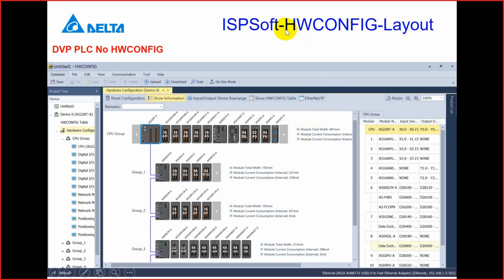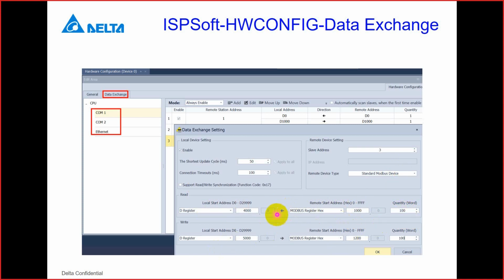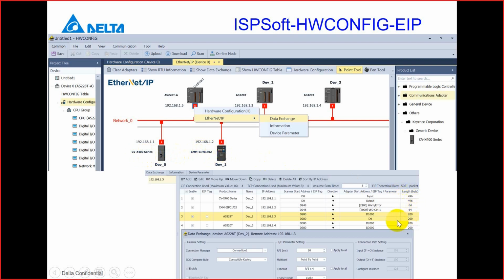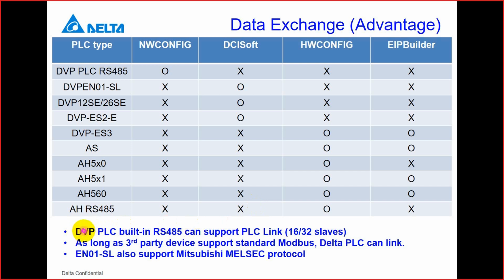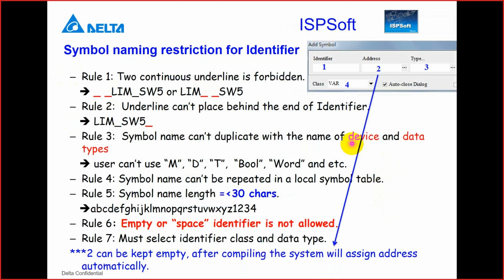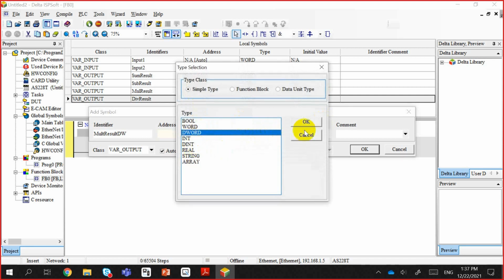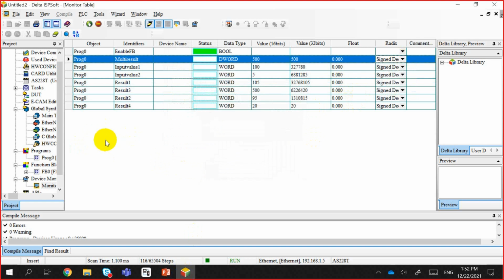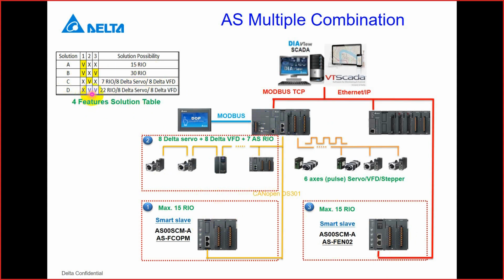Delta PLC Introduction Basic Part3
Delta PLC

Delta PLC basic introduction part3